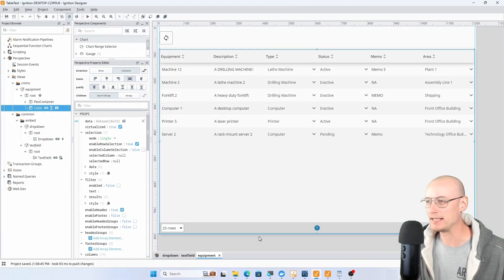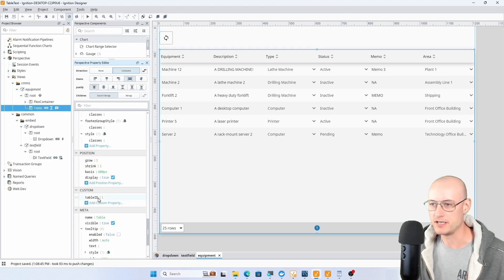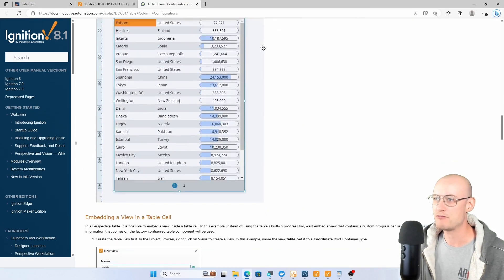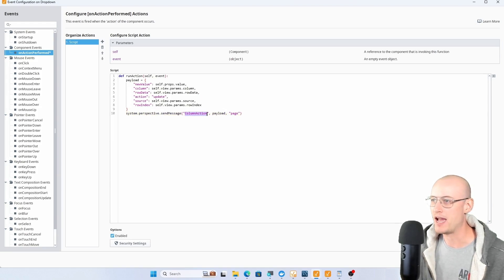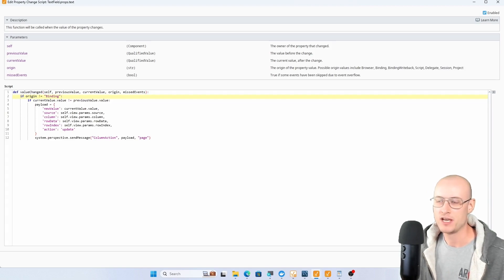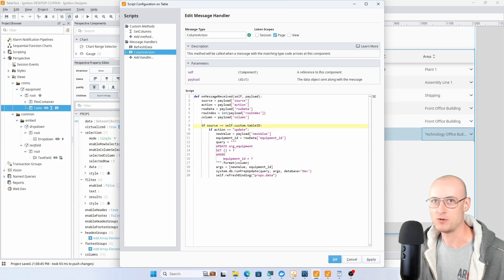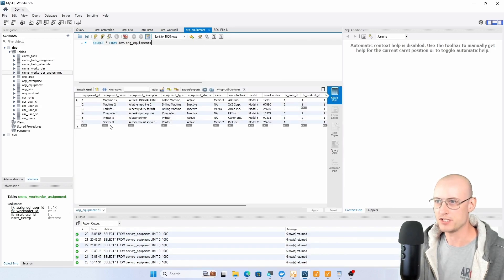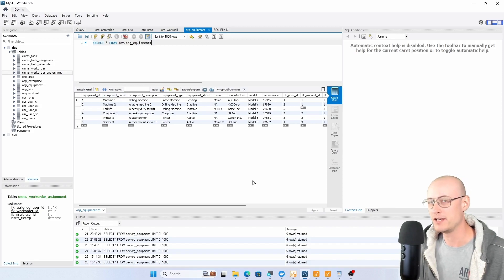Ignition Perspective: How to embed views in a table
Follow along as we demonstrate a simple method for embedding views within a table, with a practical example of how to update database records with an embedded view.